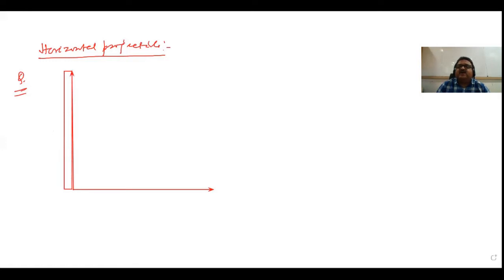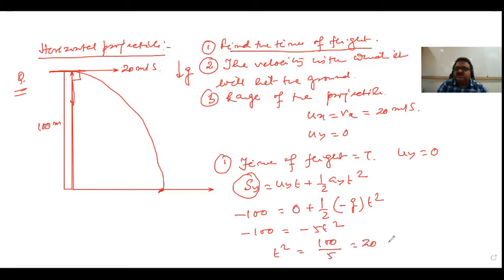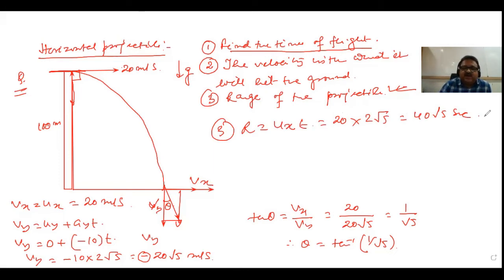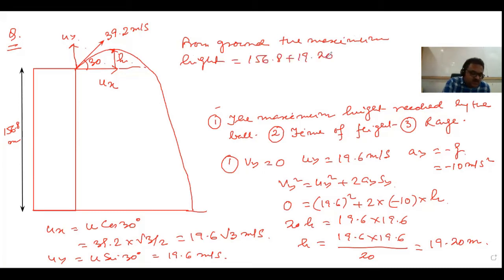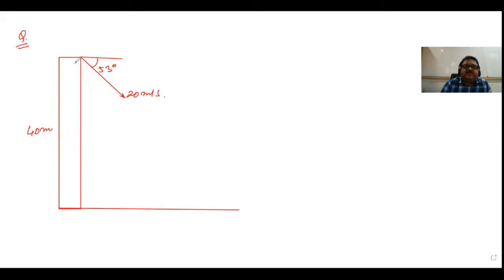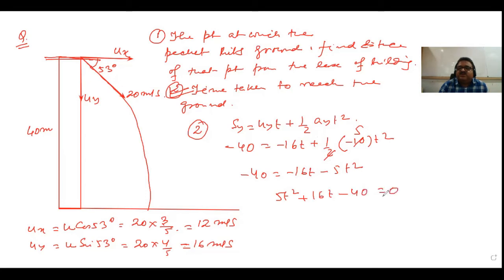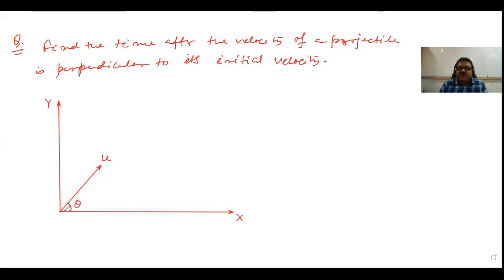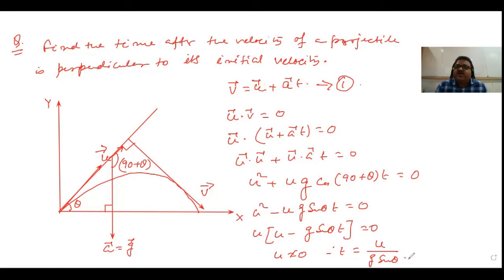PROJECTILE MOTION LECTURE 2/CLASS XI/JEE MAINS/ADVANCED/NEET/CBSE/ISC/STATE BOARD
# projectilemotionpreviousyearquestionsjee,
# projectilemotionfromaheight
 # projectilemotionforcompetitiveexams
 # projectilemotionforneet2021
 # projectilemotionintwodimensions
 # horizontalprojectilemotion
# obliqueprojectilemotionphysicsclass11
 # projectilemotionphysicsclass11neet
 # horizontalprojectilemotionphysicsclass11questions
# projectilemotionphysicsclass11horizontalrange